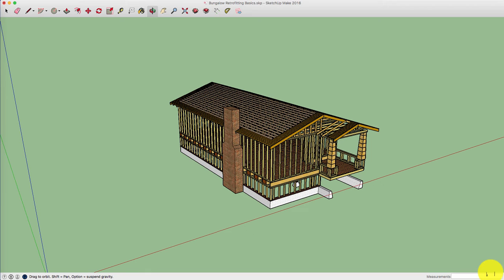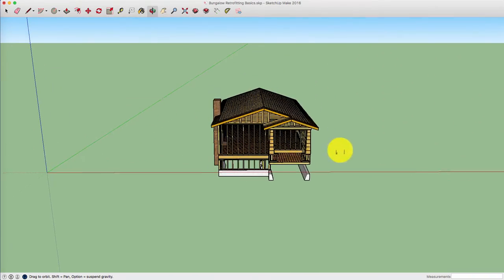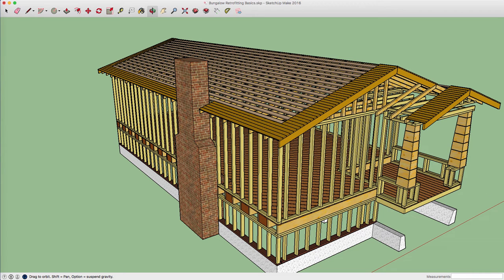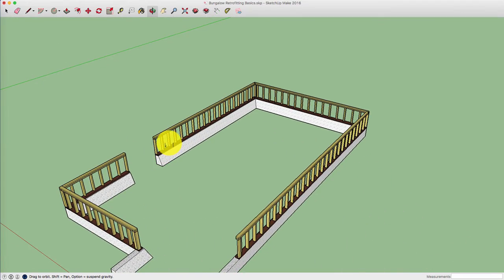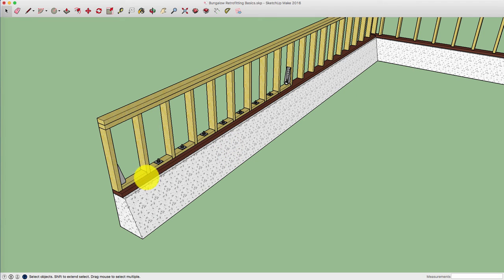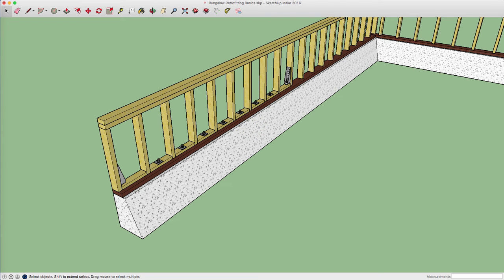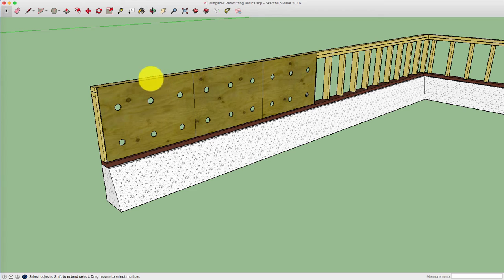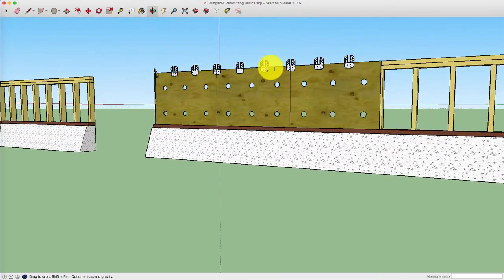Earthquake retrofitting basics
A basic overview of the main elements of seismically retrofitting a typical East Bay bungalow.